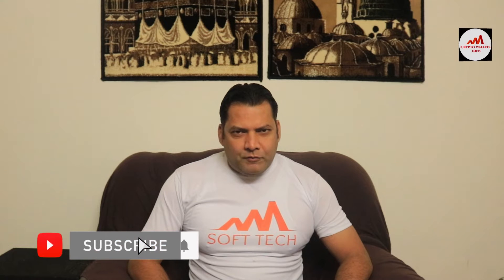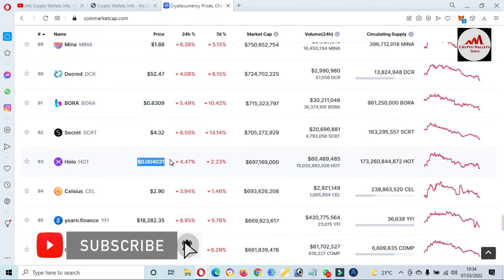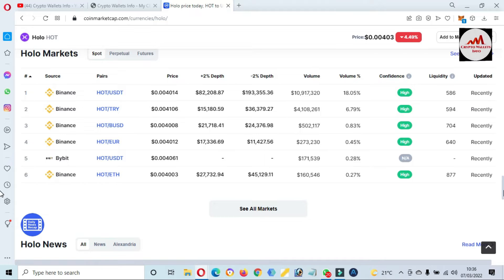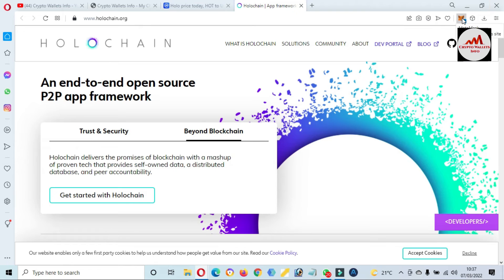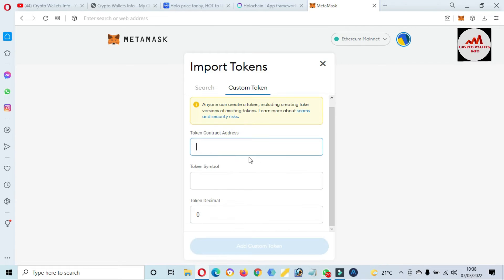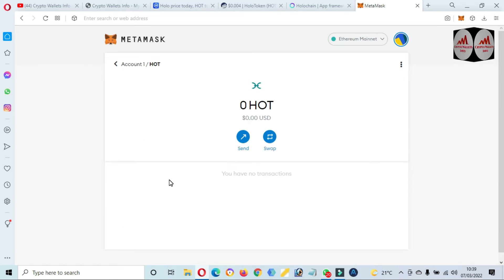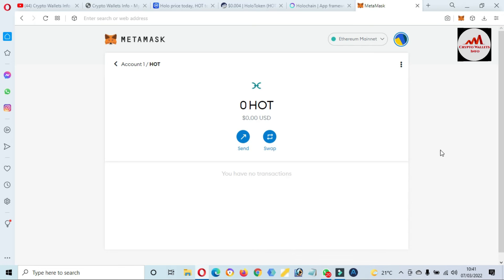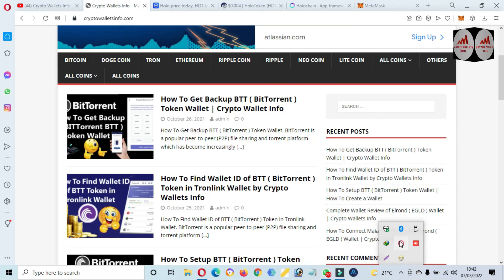How to Add Holo (HOT) Token Wallet Address on Metamask | HoloChain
How to Add Holo (HOT) Token Wallet Address on Metamask. Holo is a peer-to-peer distributed platform for hosting decentralized applications built using Holochain, a framework for developing DApps that does not require the use of blockchain technology. The goal of Holo is to serve as a bridge between the broader internet and apps built using Holochain, offering an ecosystem and marketplace in which DApps are easily accessible, as they are hosted on the internet by Holo network participants. The MetaMask app is both a wallet & a browser. Buy, send, spend & exchange your digital assets. Make payments to anyone, anywhere. Log into websites securely to trade assets, lend, borrow, play games, publish content, buy rare digital art, and so much more.